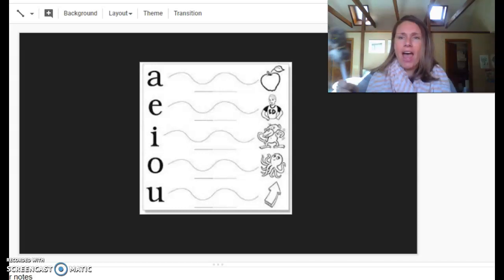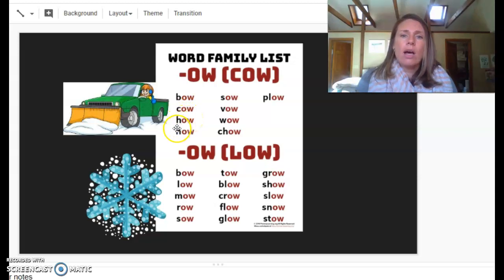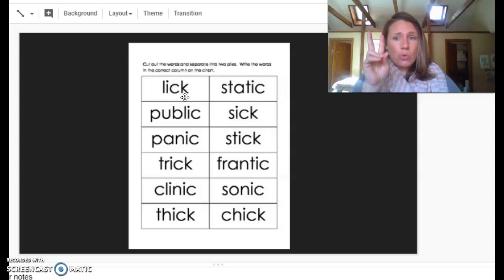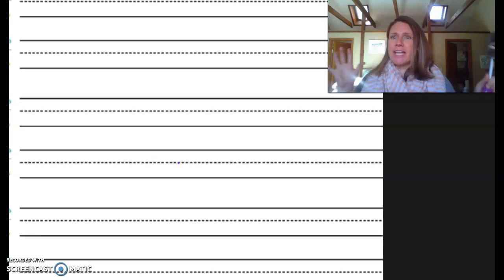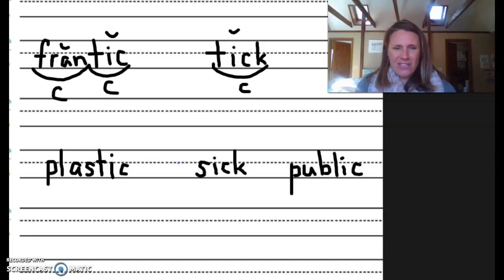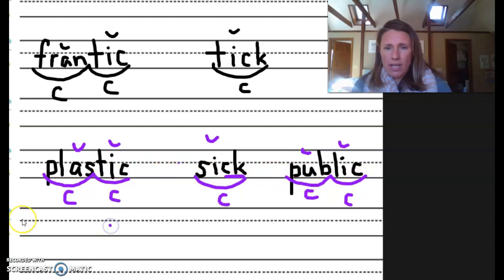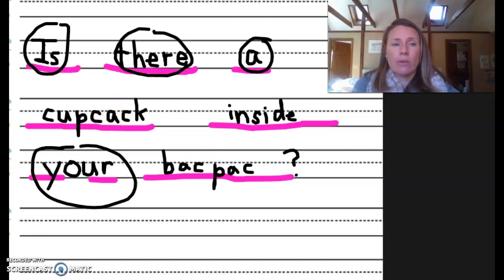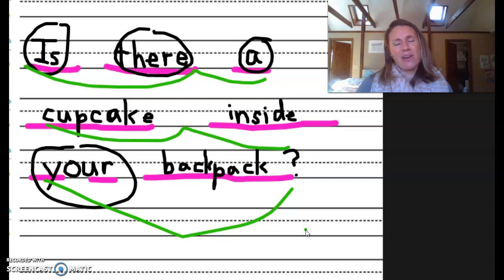Vowel teams ow, ou and -ic at the end of two syllable words